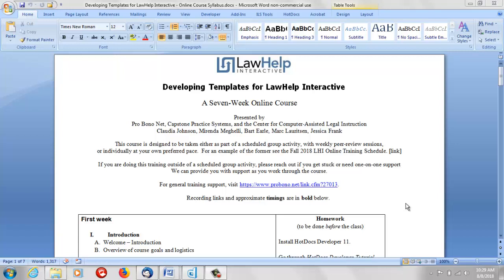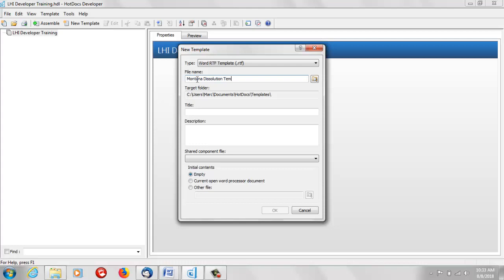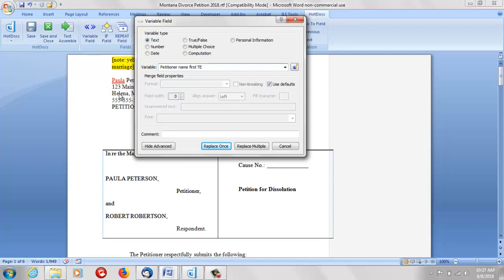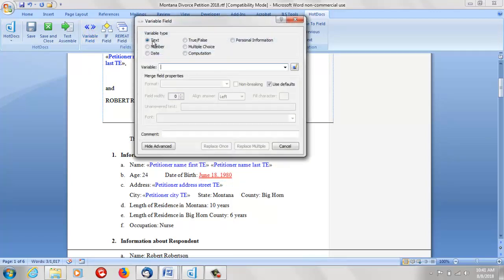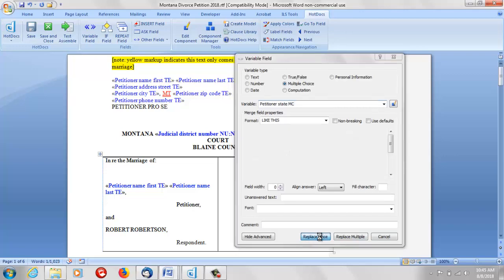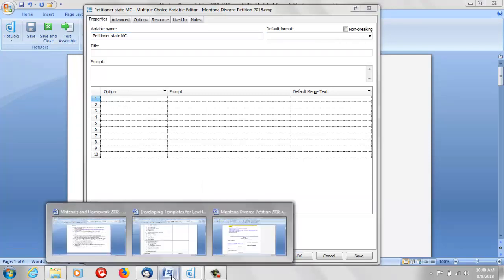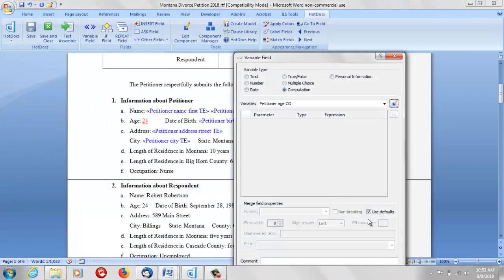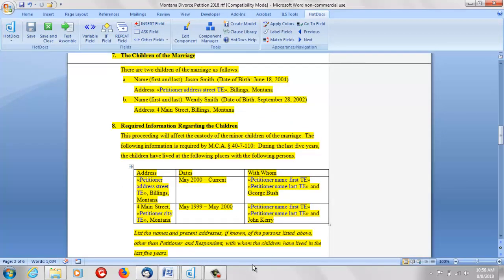LawHelp Interactive (LHI) Online Developer Training August (2018)- Lesson #2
Developing Templates for LawHelp Interactive, Week 1, Part 2